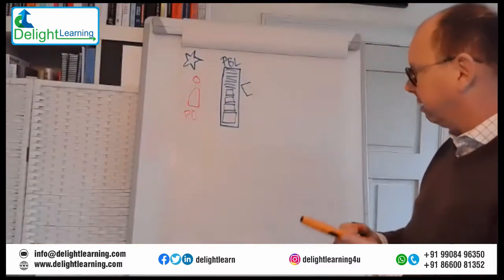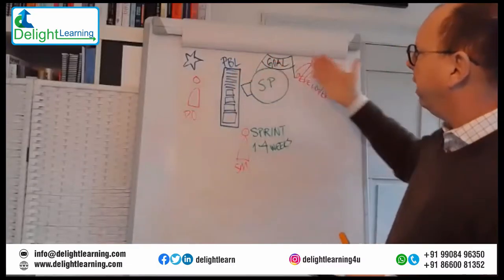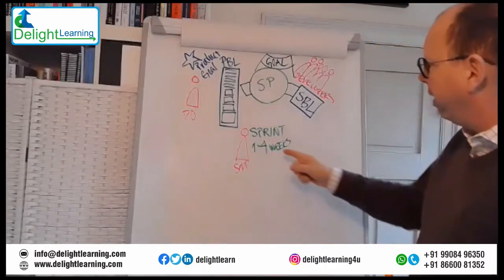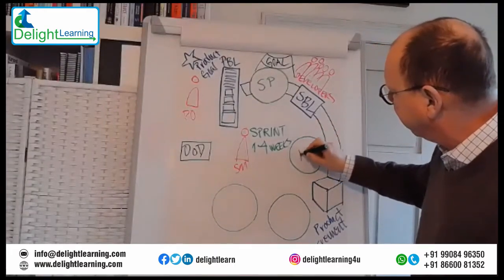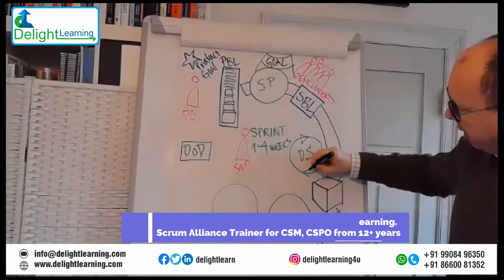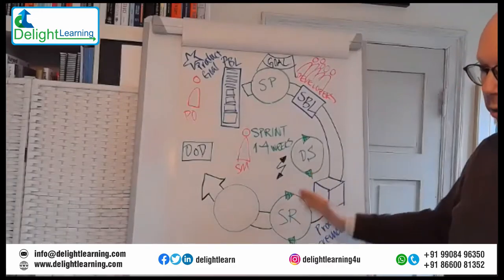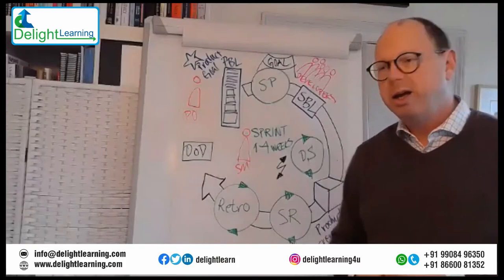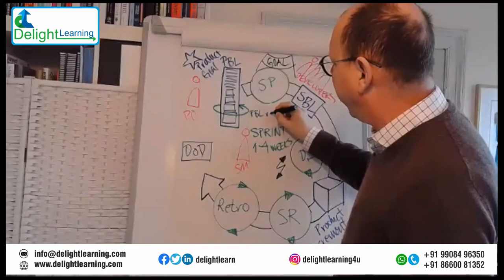Scrum Framework Overview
Scrum Framework. Scrum was created by Jeff Sutherland and Ken Schwaber as a guideline for delivering products in complex environment. Out of all frameworks following Agile mind-set, SCRUM is most popular and successful framework.